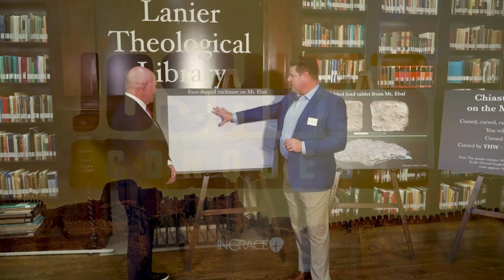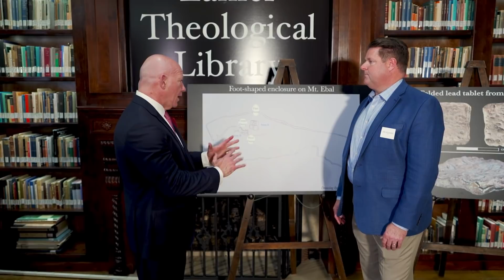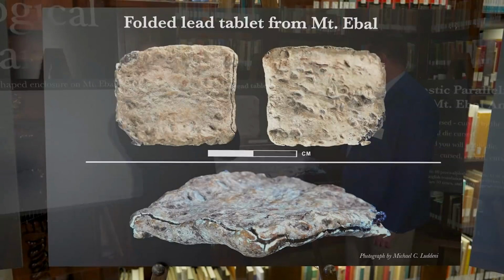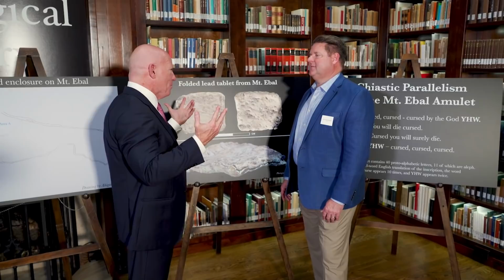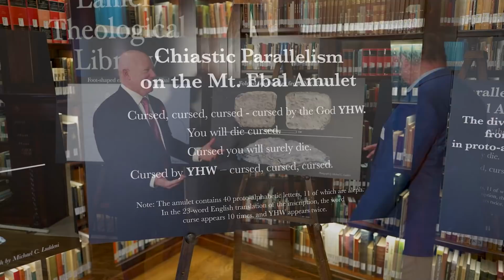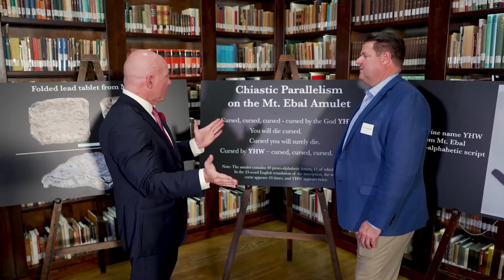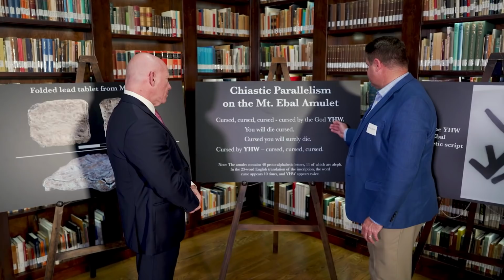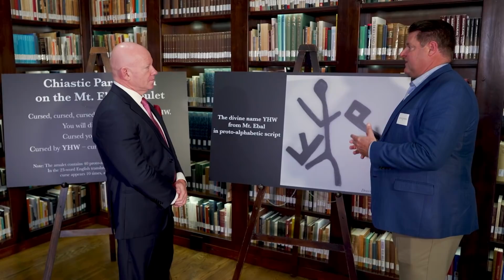Yahweh Curse Inscription from Mount Ebal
Jim Scudder of InGrace interviews Dr. Scott Stripling about the formulaic curse inscription recovered  on a small, folded lead tablet. The ancient Hebrew inscription in proto-alphabetic script consists of 48 letters and is centuries older than any known Hebrew inscription from ancient Israel.

It reads:
You are cursed by the god yhw, cursed.
You will die, cursed – cursed, you will surely die.
Cursed you are by yhw – cursed.

The defixio came to light in December 2019 when Scott Stripling, ABR’s Director of Excavations and the Director of the Archaeological Studies Institute at The Bible Seminary in Katy, Texas, led an ABR team to wet sift the discarded material from Adam Zertal’s excavations (1982–1989) on Mt. Ebal. Stripling formed a collaboration with four scientists from the Academy of Sciences of the Czech Republic and two epigraphers (specialists in deciphering ancient texts): Pieter Gert van der Veen of Johannes Gutenberg-Universität Mainz and Gershon Galil of the University of Haifa. The scientists employed advanced tomographic scans to recover the hidden text. In collaboration with Stripling, Galil and van der Veen deciphered the proto-alphabetic inscription

According to Stripling, “These are well known in the Hellenistic and Roman periods, but Zertal’s excavated pottery dated to the Iron Age I and Late Bronze Age, so logically the tablet derived from one of these earlier periods. Even so, our discovery of a Late Bronze Age inscription stunned me.”

Almost immediately Galil recognized the formulaic literary structure of the inscription: “From the symmetry, I could tell that it was written as a chiastic parallelism.” Reading the concealed letters proved tedious, according to van der Veen, “but each day we recovered new letters and words written in a very ancient script.”

Daniel Vavrik and his colleagues from Prague ensured the accuracy of the raw data which the team interpreted. According to Deuteronomy 27 and Joshua 8, Mt. Ebal was the mountain of the curse. Joshua 8:30 indicates that Joshua built an altar on Mt. Ebal. The defixio derived from previously excavated and discarded material from a structure Zertal believed was Joshua’s altar.

An academic, peer-reviewed article is completed and will be published soon. The collaborative team consists of Scott Stripling, Gershon Galil, Ivana Kumpova, Jaroslav Valach, Pieter Gert van der Veen, Daniel Vavrik, and Michal Vopalensky.